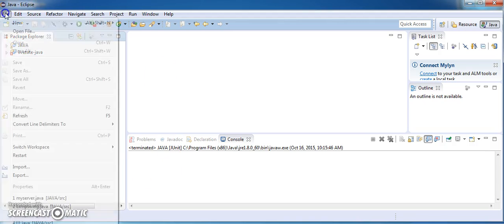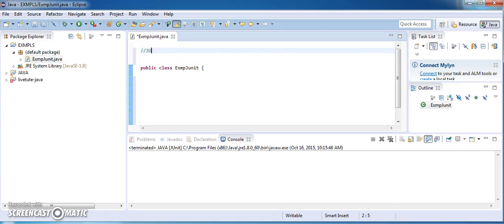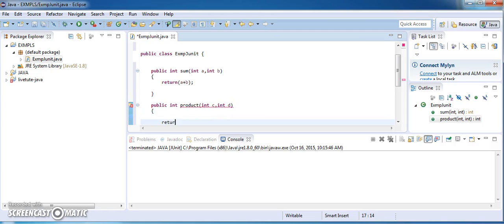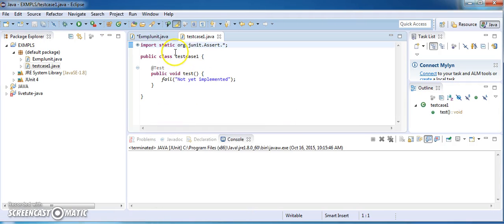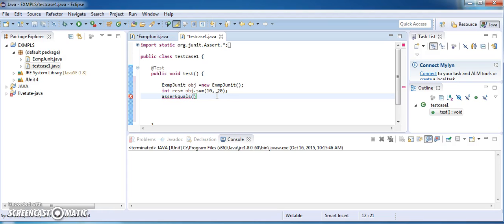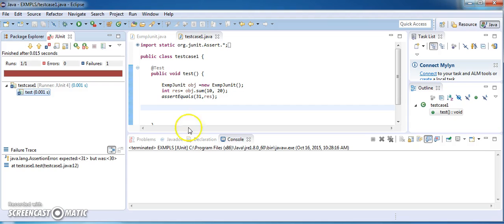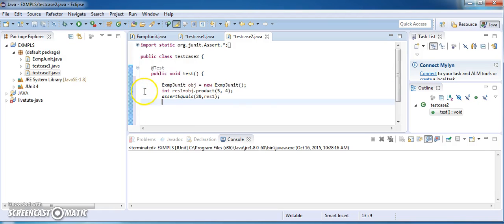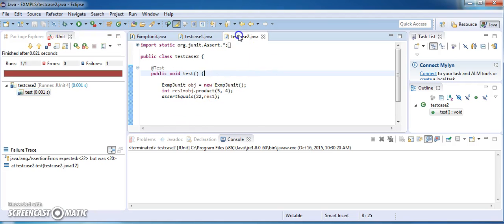Implimenting Junittest Case in Java Program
The video describes how to implement Junittest case in JAVA program.